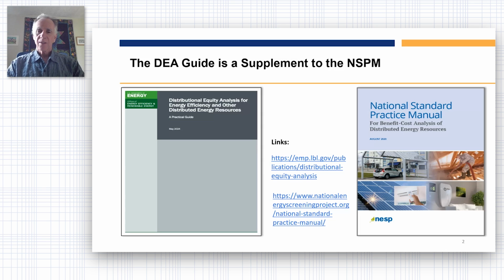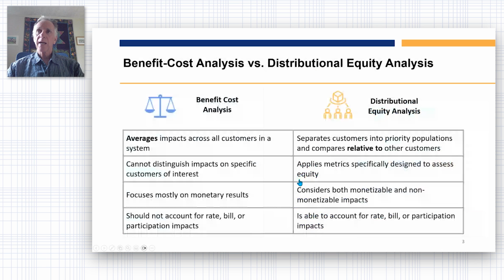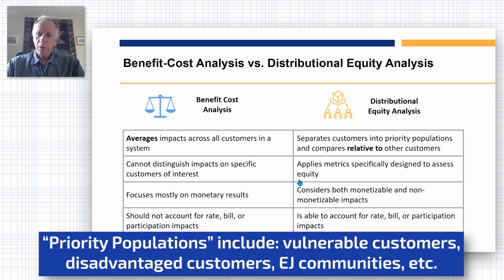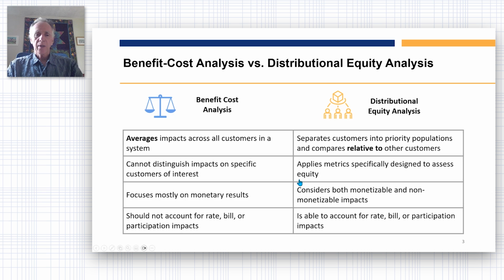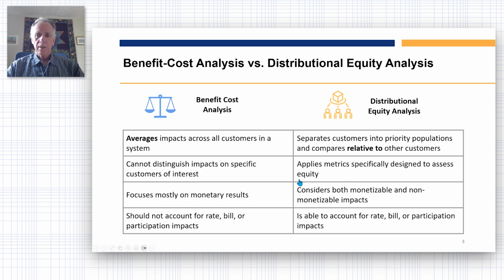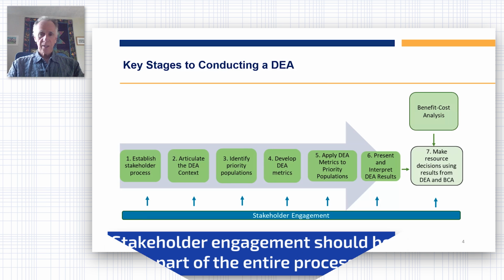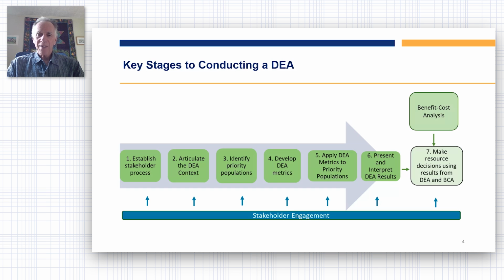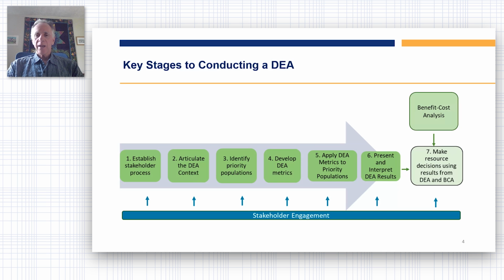Human Centric Planning for Energy Projects (Distributional Equity Analysis)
Tim Woolf from Synapse Energy Economics shows us how using equity in a DEA can yield positive results when planning energy projects. Episode 145 of the Energy Nerd Show.

Audio only version on Spotify and Apple Podcasts: Energy Nerd Show